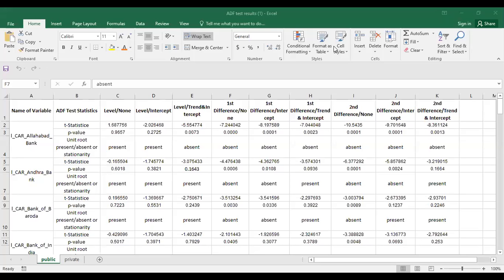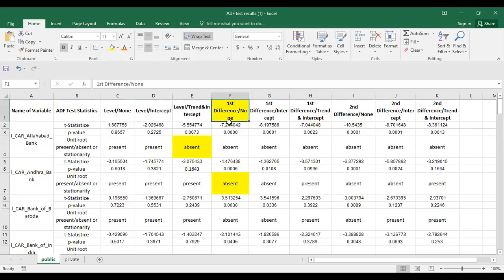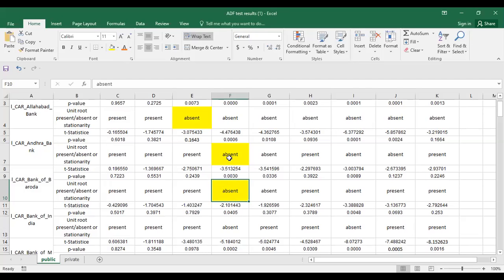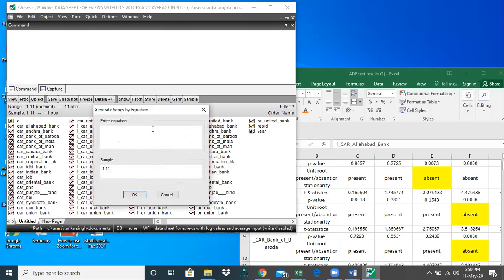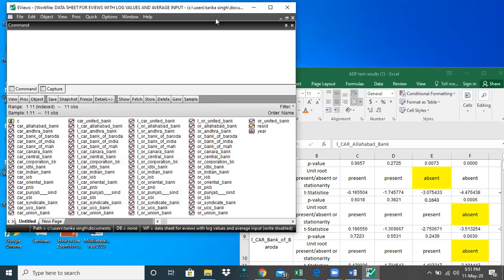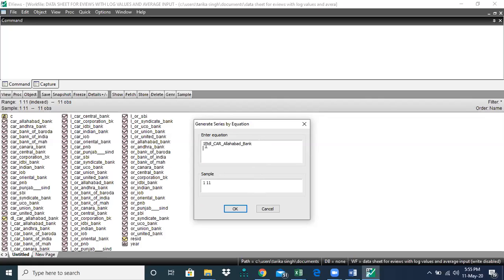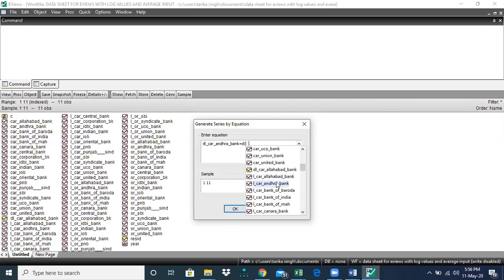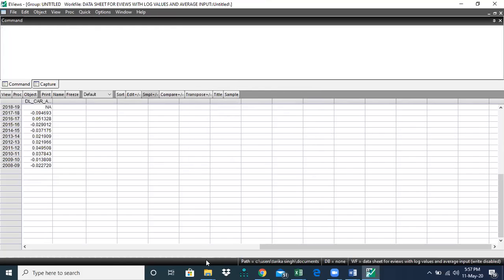Before Granger Causality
Generate stationary series before granger causality